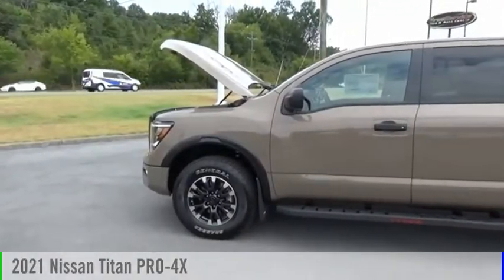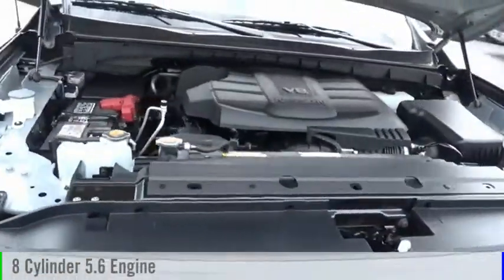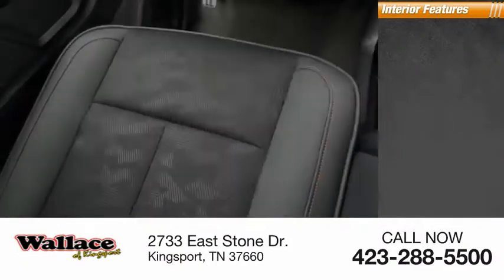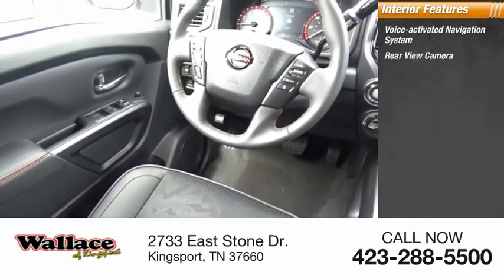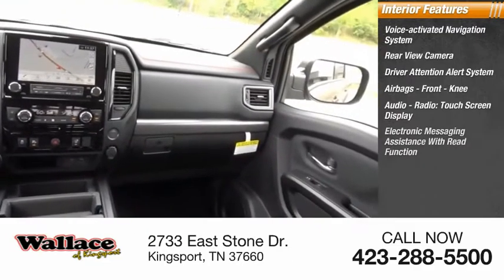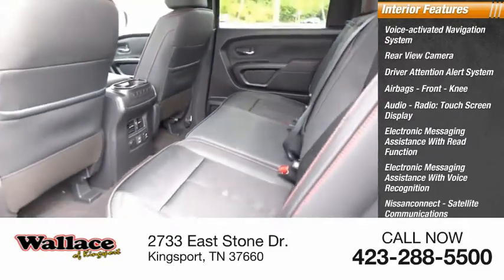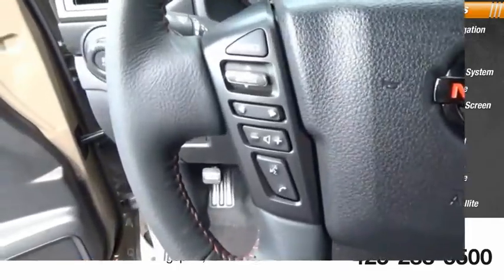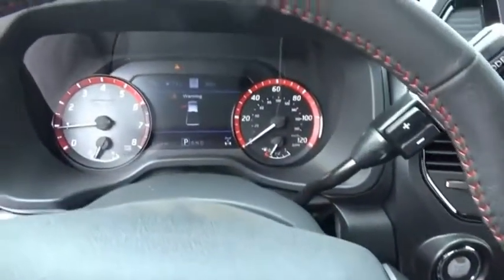2021 Nissan Titan Kingsport TN NN6699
2021 Nissan Titan PRO-4X

2733 East Stone Dr.

Baja Storm 2021 Nissan Titan PRO-4X 4WD 9-Speed Automatic 5.6L V8 DOHC 32V 400hp 4WD.Recent Arrival!